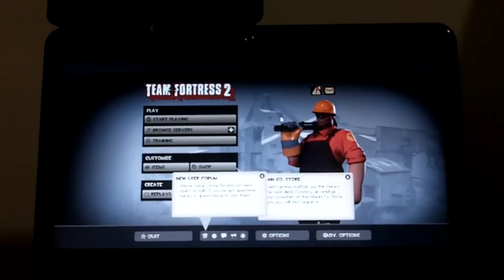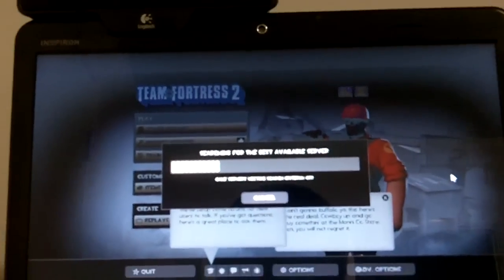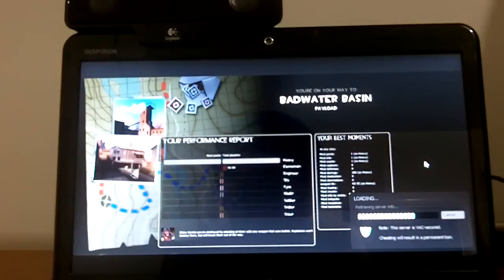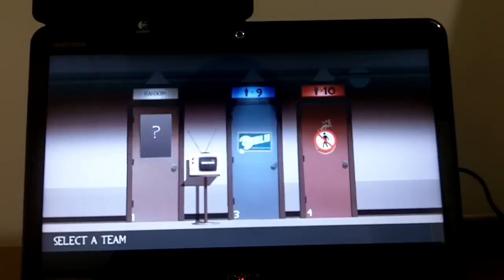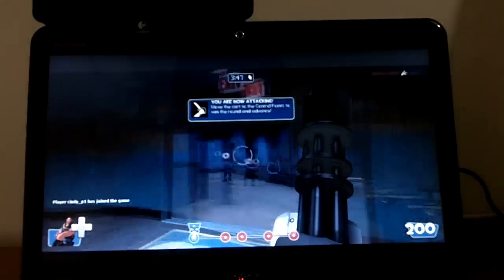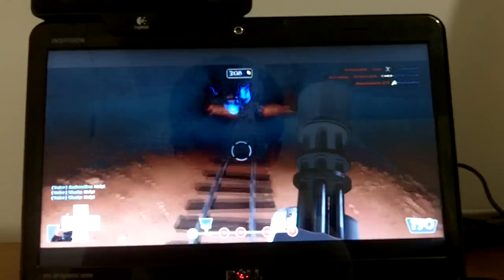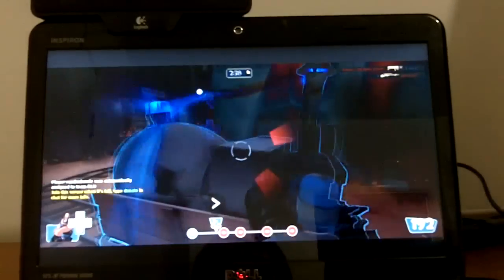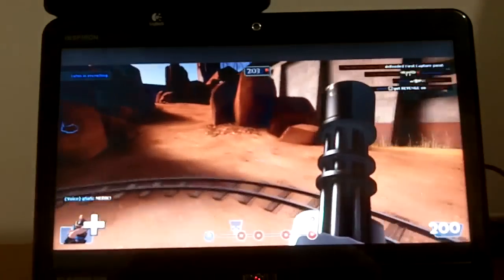Dell Inspiron 14R N4110 Gaming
The game I will be playing is called Team Fortress 2.  The game will be played on the Intel HD 3000 graphics; the graphic card handled the game really well.  It probably got about 30-40 FPS on high resolution.